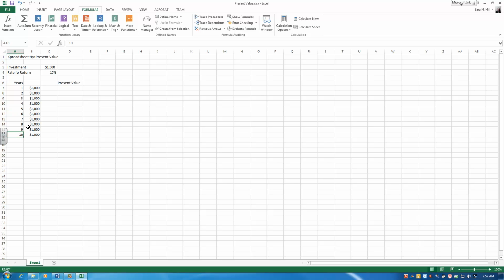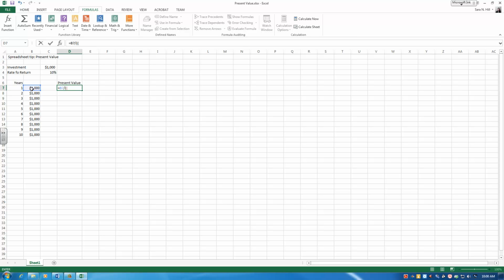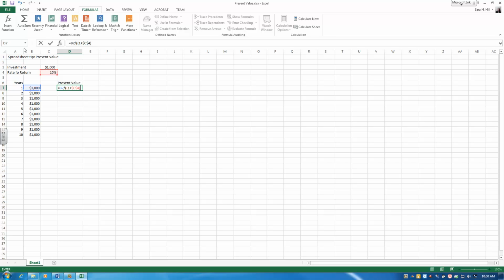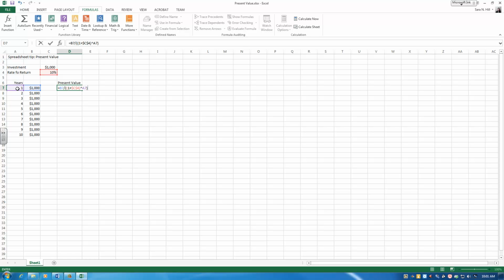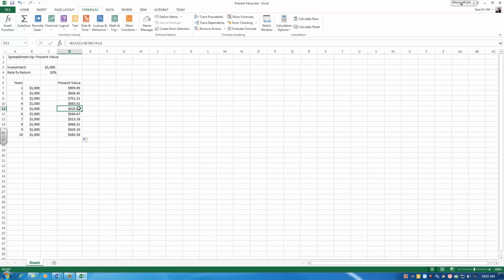Spreadsheet Tips Present Value